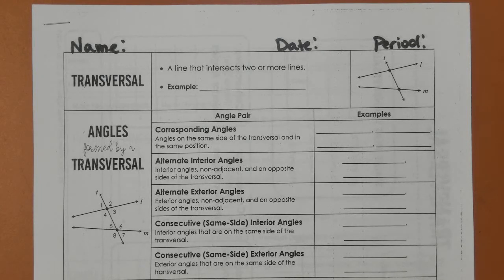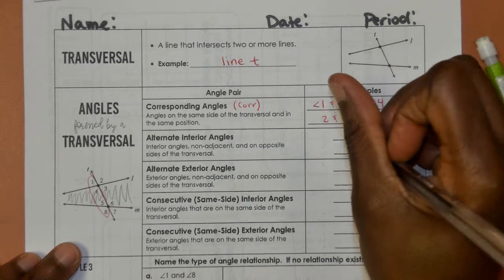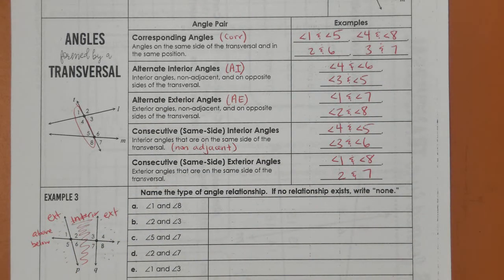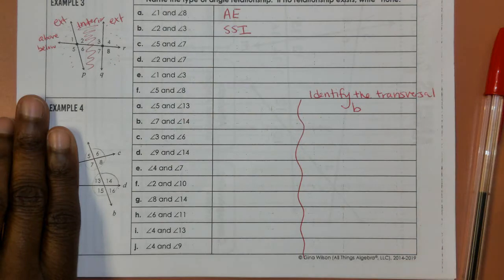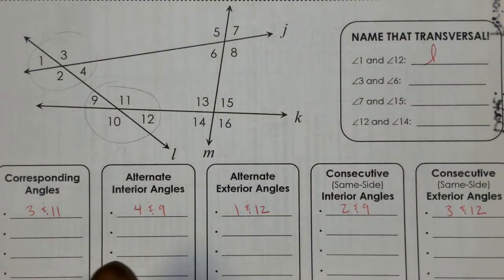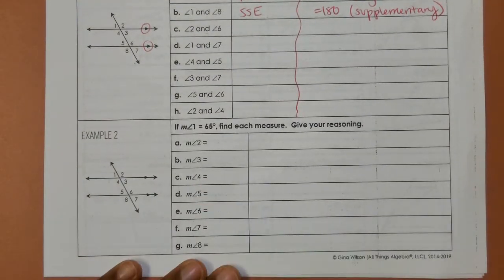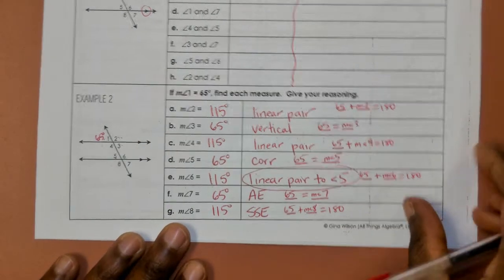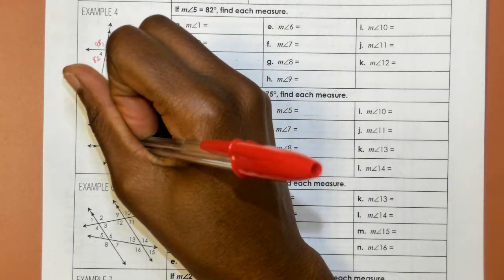Angle Relationships Part 1